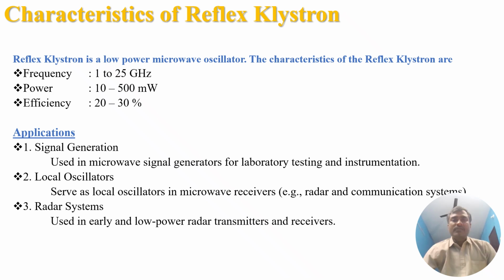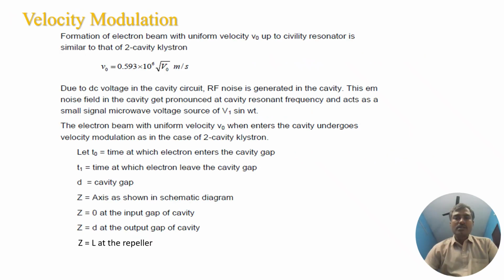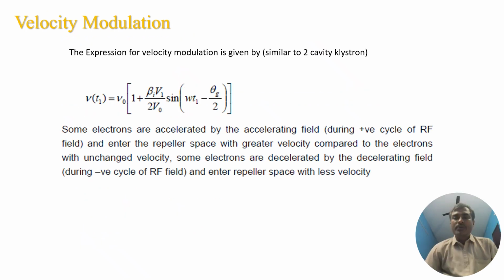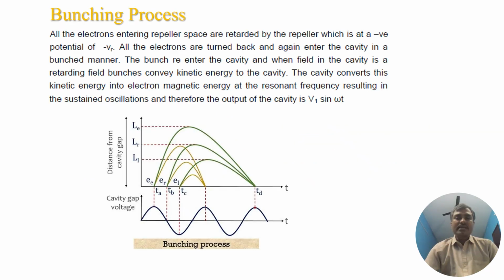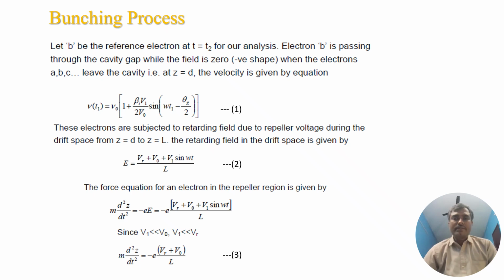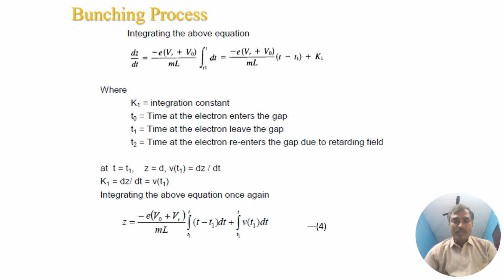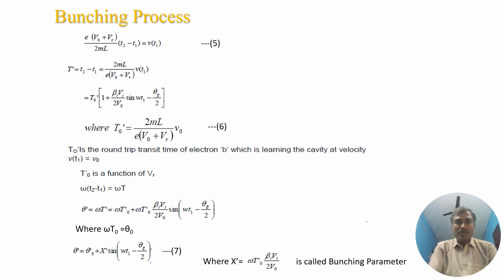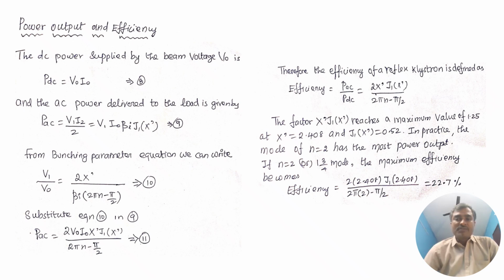Reflex Klystron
This Presentation elaborates the Construction and Working Principle of Reflex Klystron Oscillator